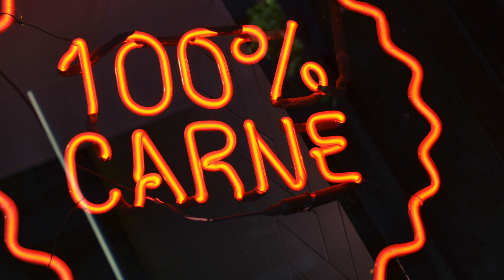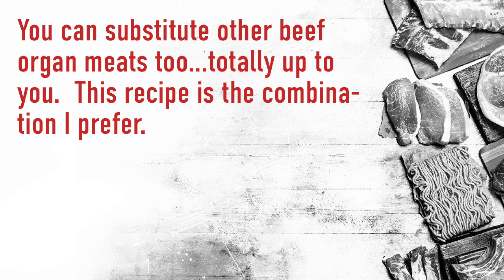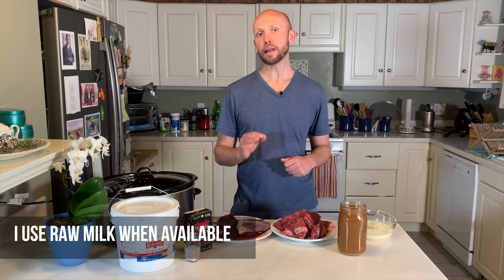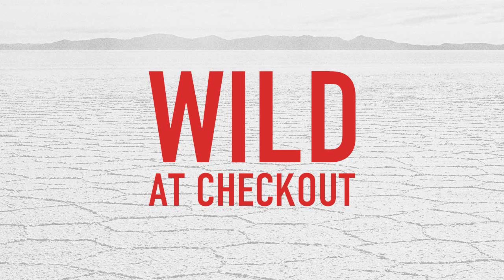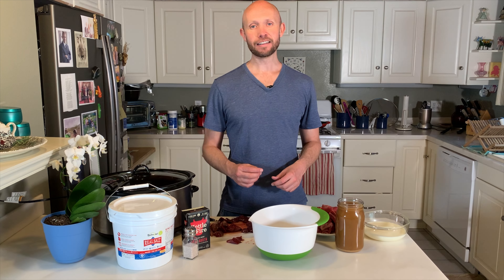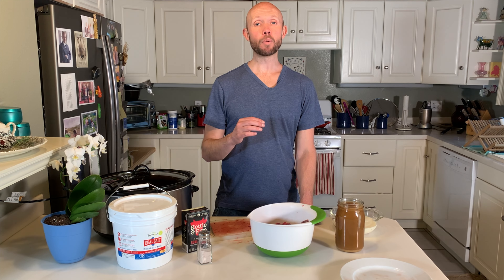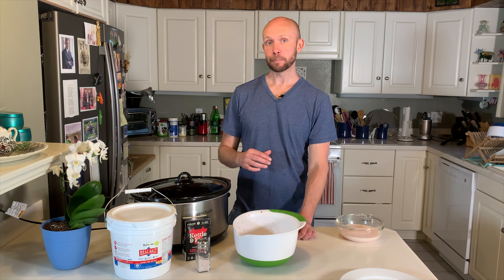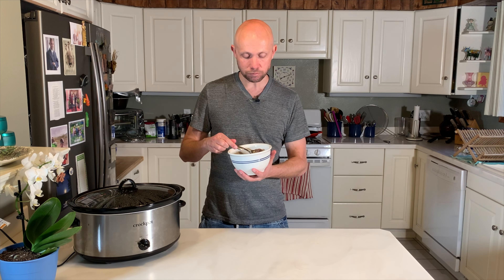Carnivore Beef Organ Meat Stew w/ Beef Liver & Heart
Get the slow cooker out because I'm showing you how to make a beef organ meat stew.  This is a great way to incorporate beef heart, beef liver, and other nutritious organs into your diet.

Feel free to use the links below; we get a little money when used, which in turn helps us keep the lights on.  It's a win, win, win!

Andy is a MeatRX Carnivore Diet coach and you can book him or other coaches through MeatRX Scheduler

Ingredients:
2 lbs. of Stew Meat/Chuck roast
1/4-1/2 lbs of Beef Heart
1/4 lb of Beef Liver
Bone Broth
Salt

Optional Non-Carnivore flavorings
Chopped Onion
Rosemary Sprigs
Onion or Garlic Powder

Tools:
Tongs
Skillet
Large Slow Cooker

Any statements within the video or written here within have not been evaluated by the Food and Drug Administration. Also, any products used or recommended are not intended to diagnose, treat, cure, or prevent any disease.